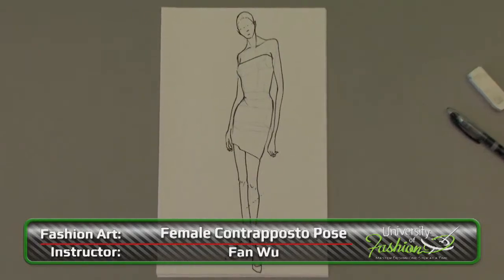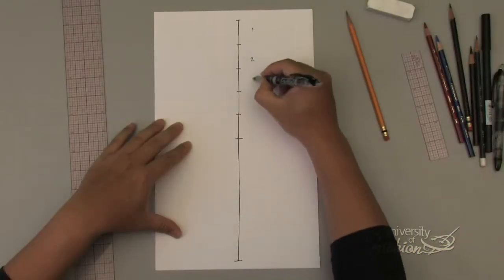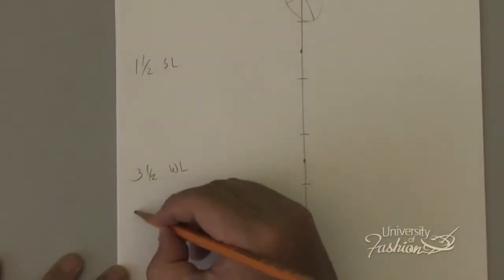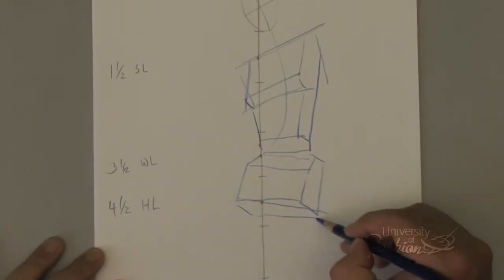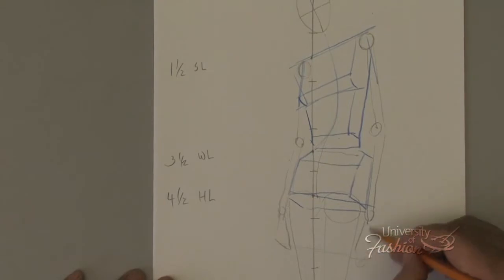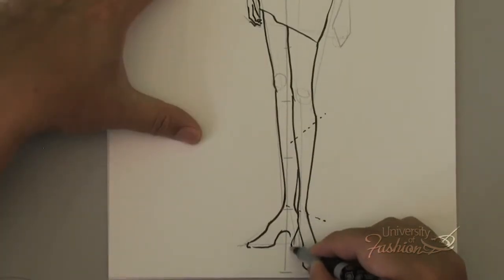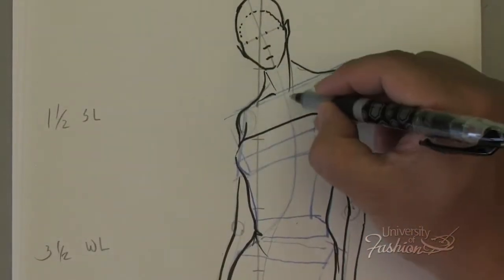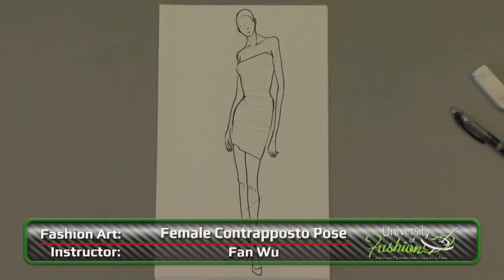How to Draw a Female Contrapposto Pose